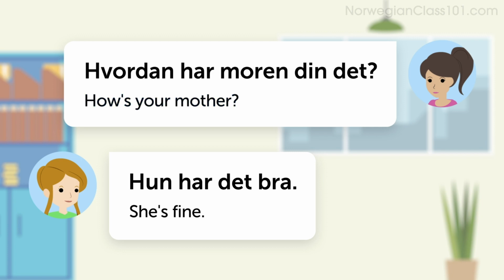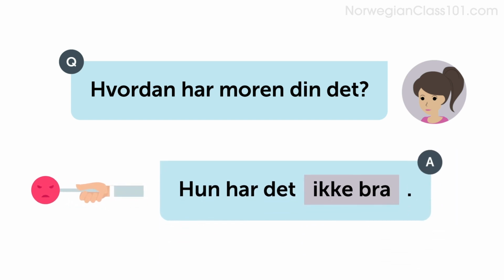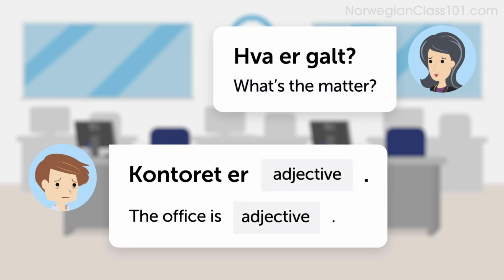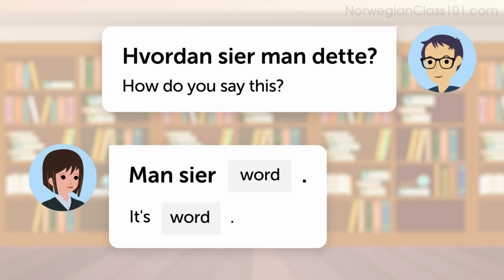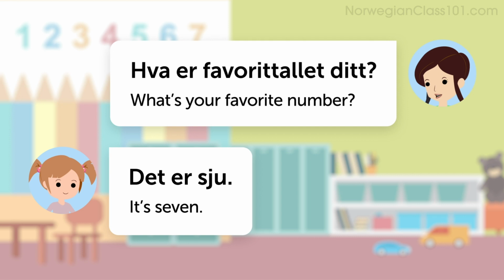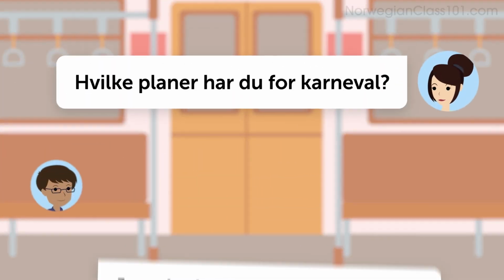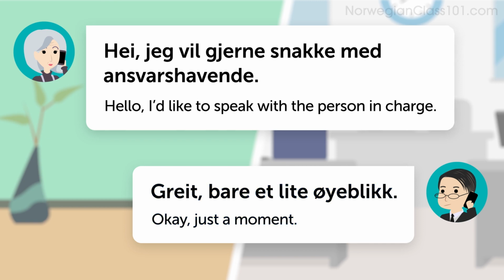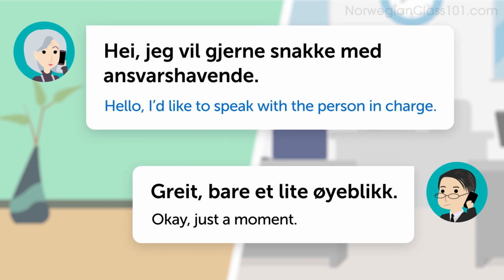20 Minutes of Norwegian Conversation Practice for Everyday Life | Do You Speak Norwegian?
← Click here and get the best resources to learn in the most efficient way.
↓ More details below ↓

Step 3: Start learning Norwegian the fast, fun and easy way!

This video is for you because we will help you improving your Norwegian conversation skills!

You've decided to start learning Norwegian, so let's get you speaking like a Norwegian native speaker! In this video, you'll learn the most important survival phrases in Norwegian, all the phrases you need to know before you travel. If you want to start learning Norwegian, this video is made for you. Our host express themselves in simple Norwegian, with subtitles. This video will challenge your listening comprehension skills and help you progress in your Norwegian study.

This is the fastest, easiest way to pick up basic Norwegian!